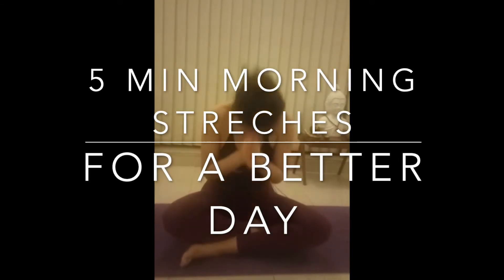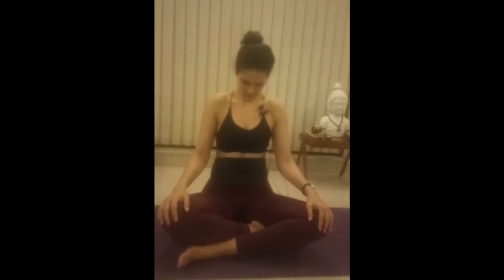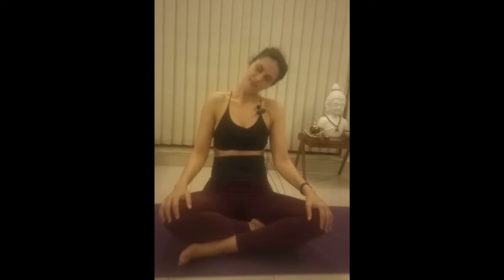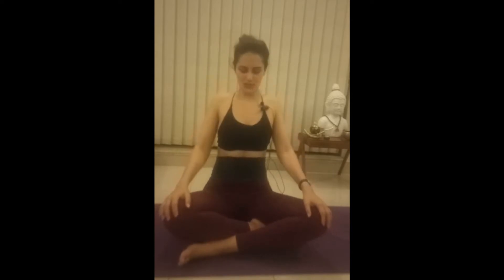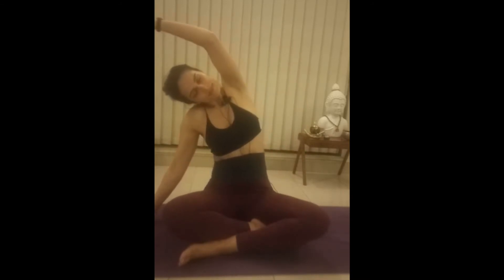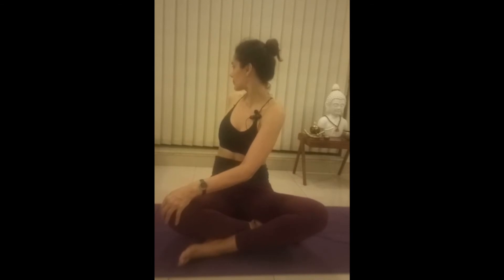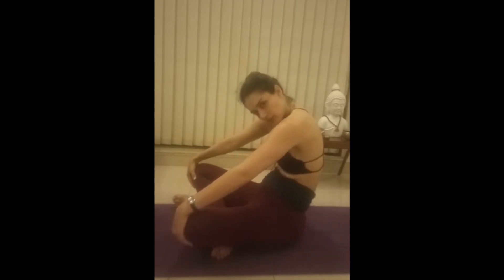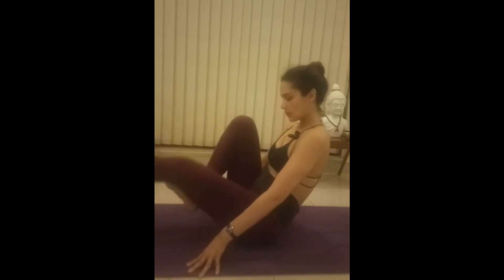5 min Mornig Stretches